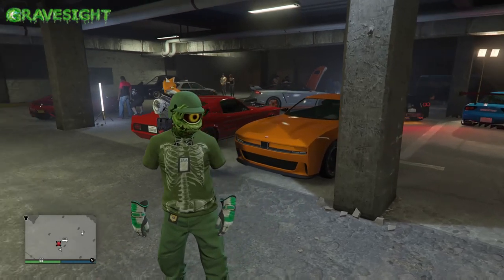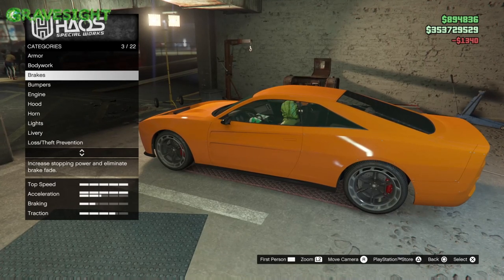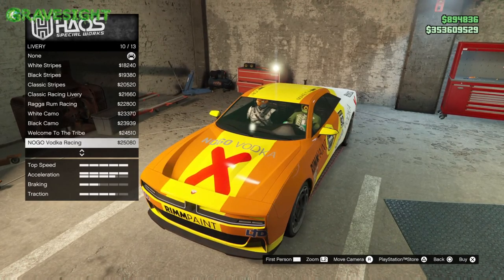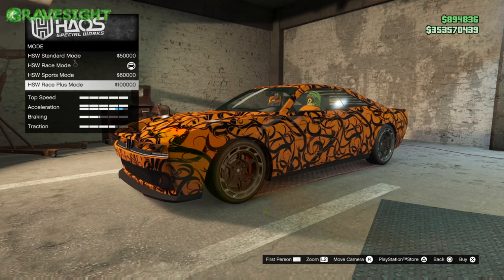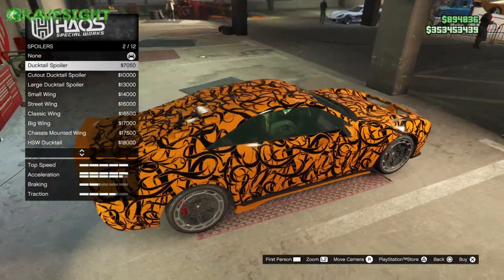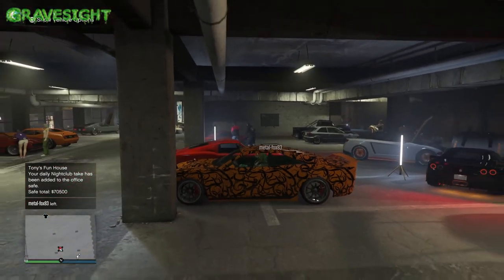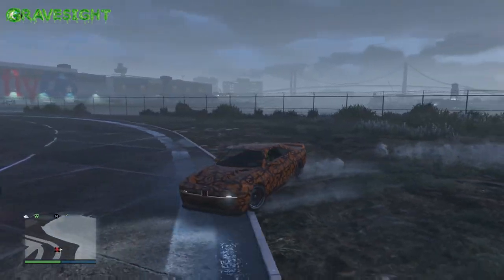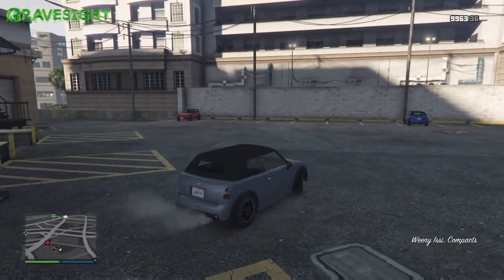$4,000,000 WASTED!!! - New Bravado Buffalo EVX Car Review! | GTA Online (Don't Buy!)